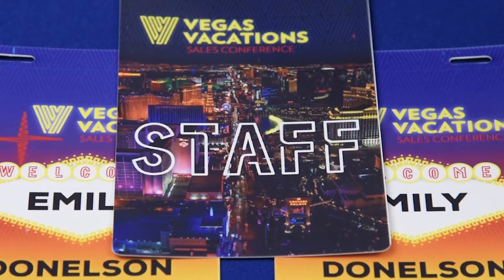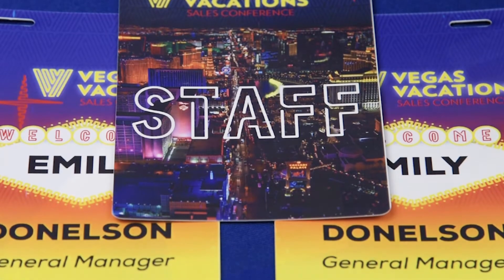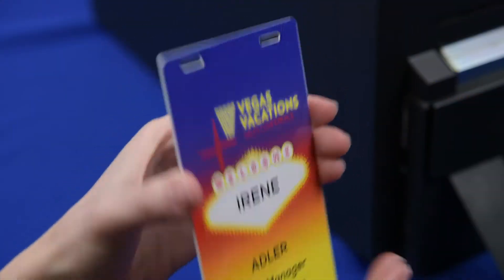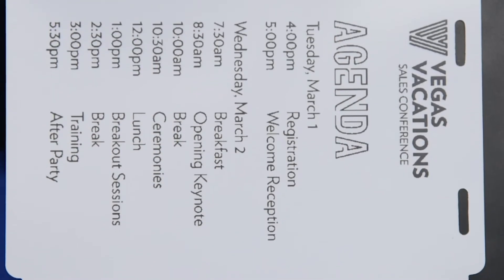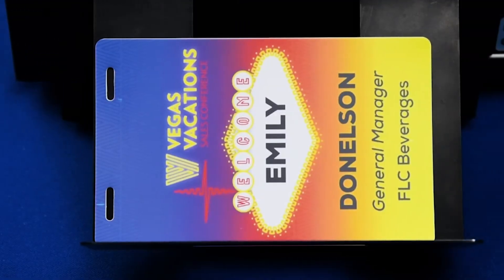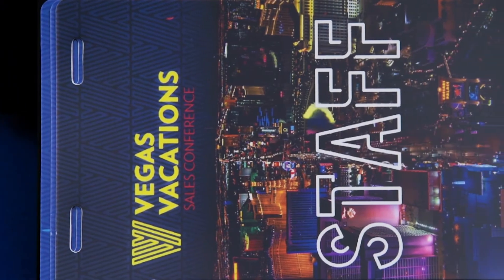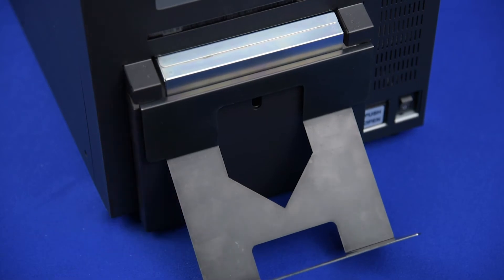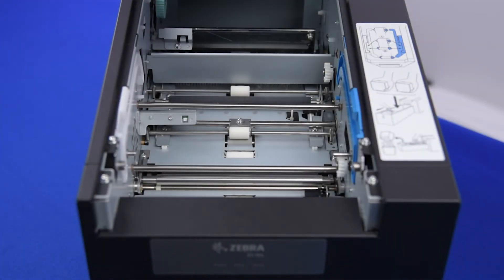Product Showcase: Zebra Printer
A product showcase of the Zebra Printer.